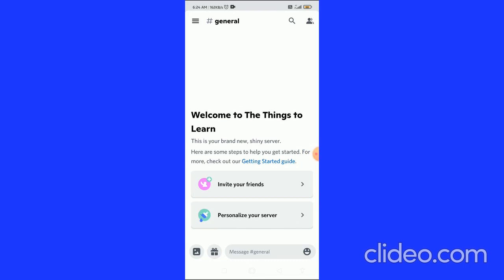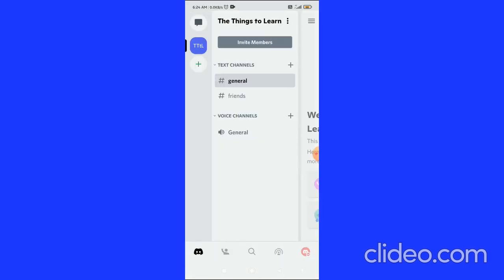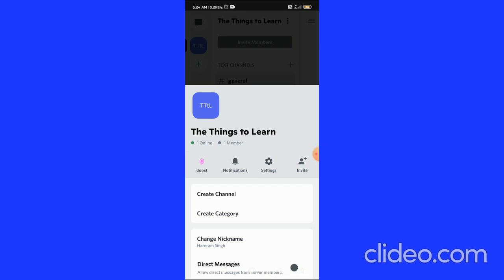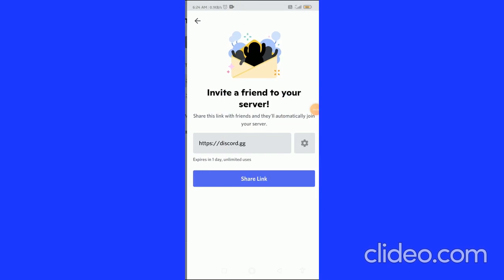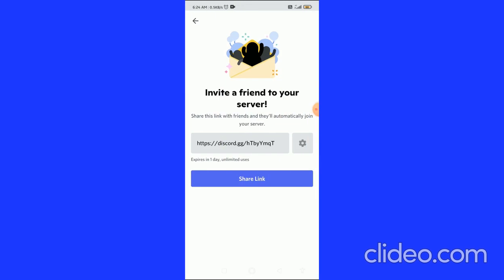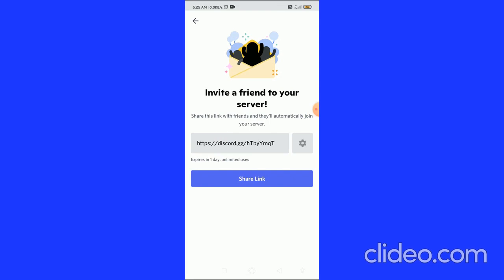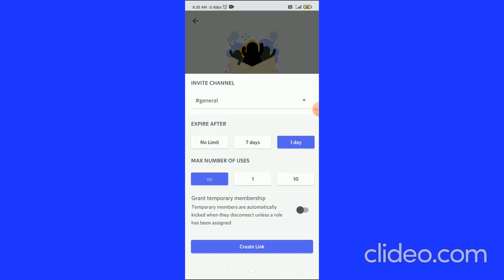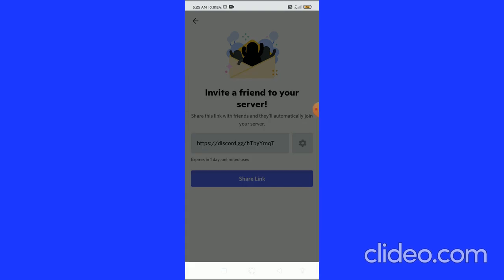How To Invite People To Discord Server ! SIMPLE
,Invite People NetArtener,netartener,Netartener Noteartener,NoteArtener,noteartener,note artener